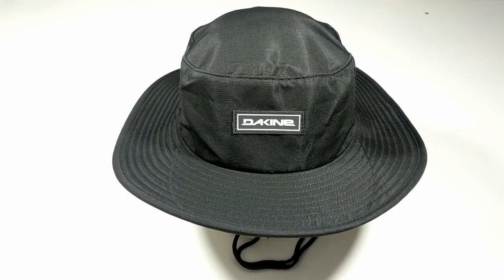A Closer Look At The DaKine No Zone Surf Hat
Join us for another Surfboards.com product spotlight. Today, we are taking a look at the No Zone surf hat by Dakine. The No Zone is an adjustable floating surf hat with front and rear inserts to hold it's shape in the wind or while wet.